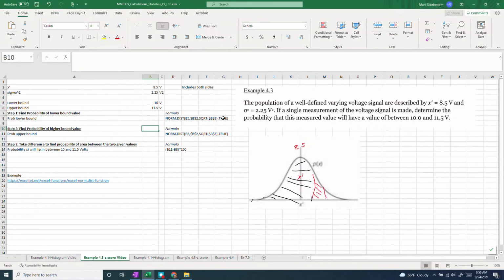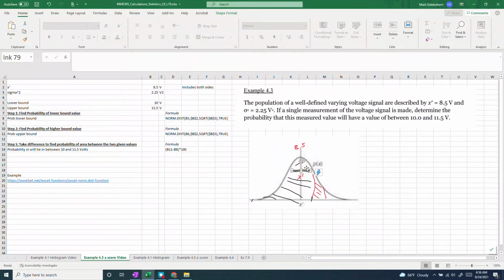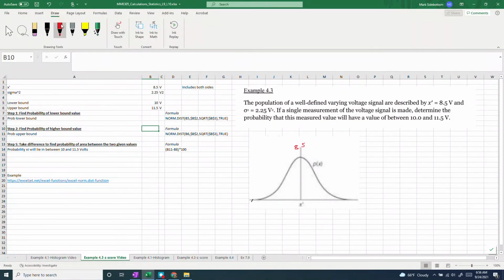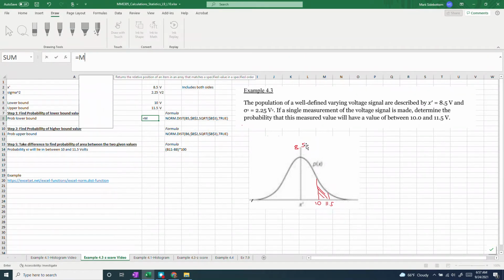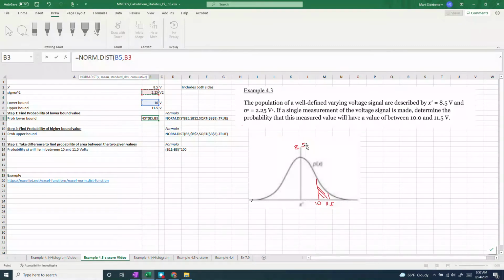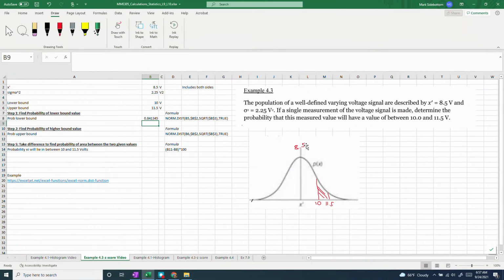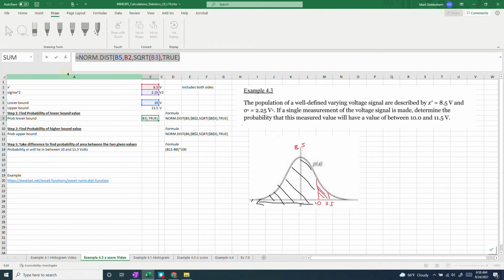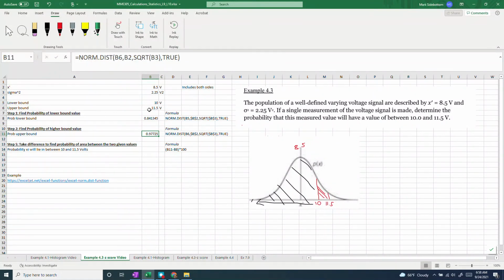MME 305 Asynchronous L04 041b Example 4 3 Ch 4 3